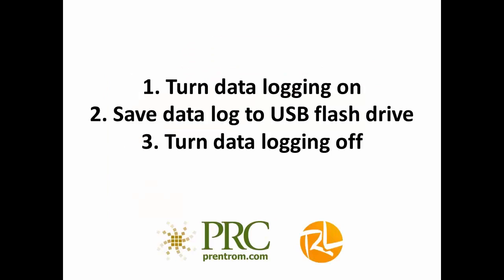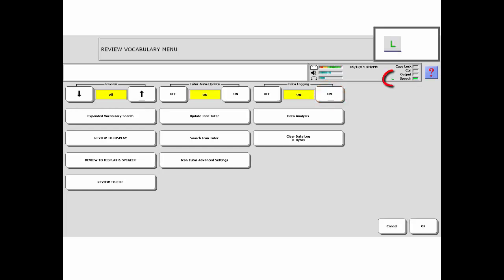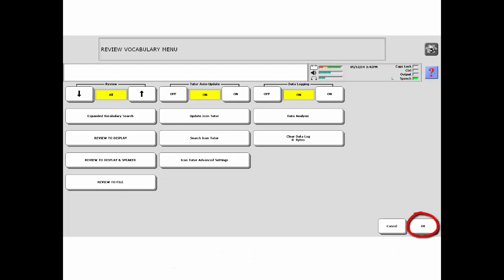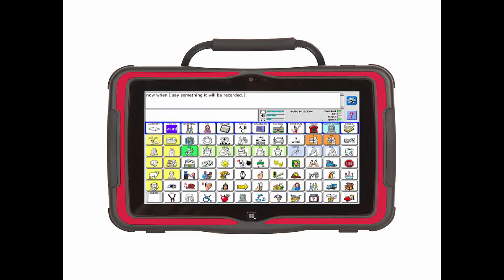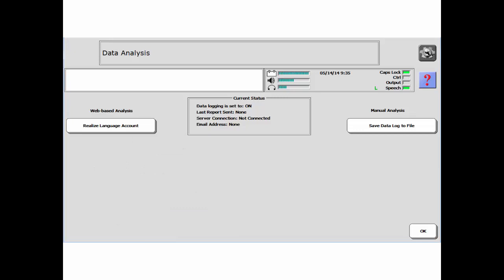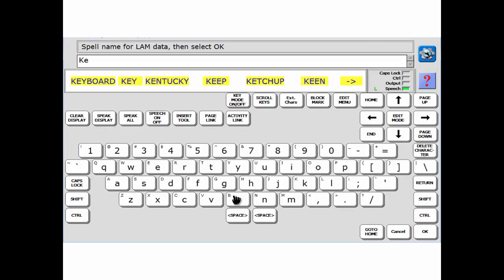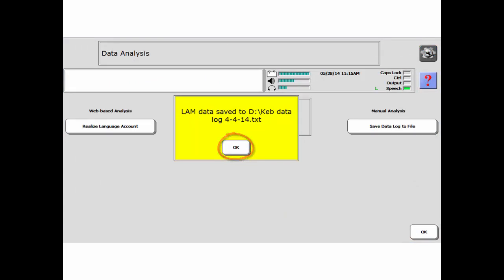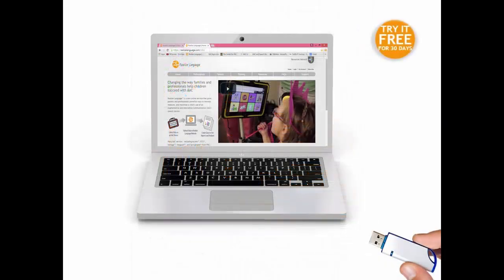Uploading Data from an Accent with NuVoice to Realize Language Using a USB Flash Drive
In this video you will learn how to turn data logging on, collect data, clear it out and save it to a USB flash drive.